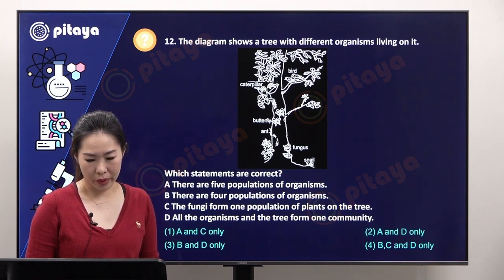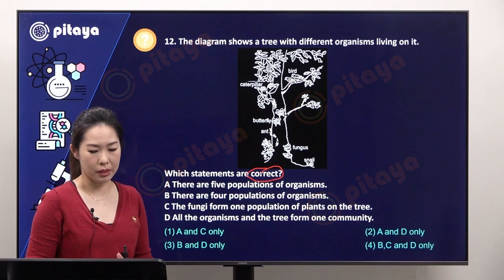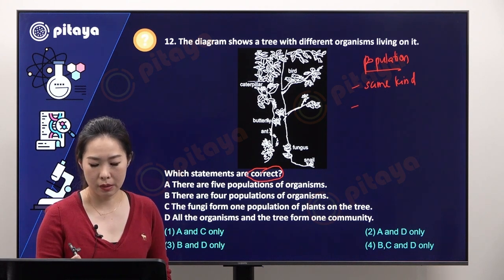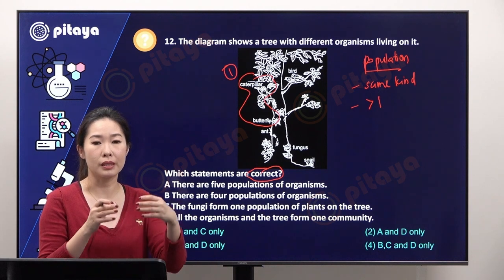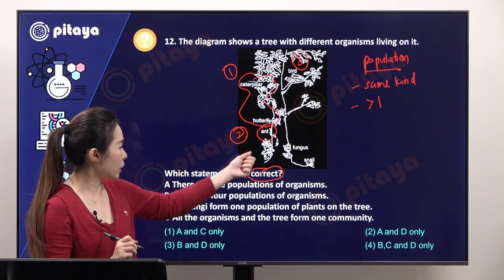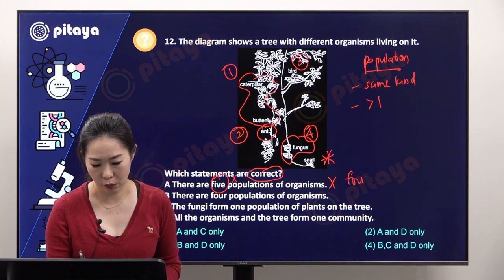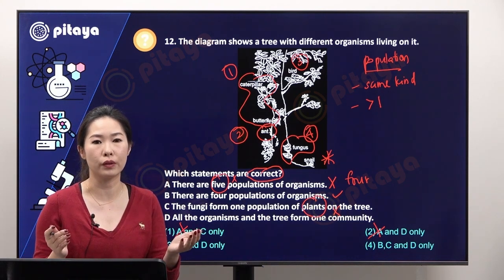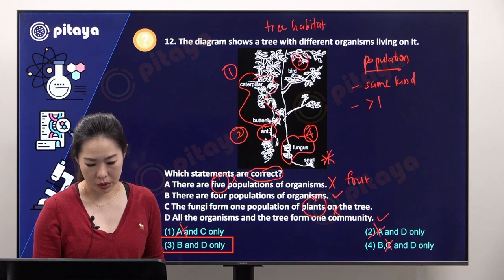CHS Q12 - Singapore Science Questions with a student accuracy rate below 50%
Pitay Question-2023 CHS P6 Prelim Science Paper1-Q12

To support your child's PSLE preparation, we're committed to providing daily, free explanations of challenging science questions sourced from top Singapore primary schools. These tutorials are led by Teacher Elicia, an experienced AL1 teacher with 12 years of primary school science and PSLE expertise.